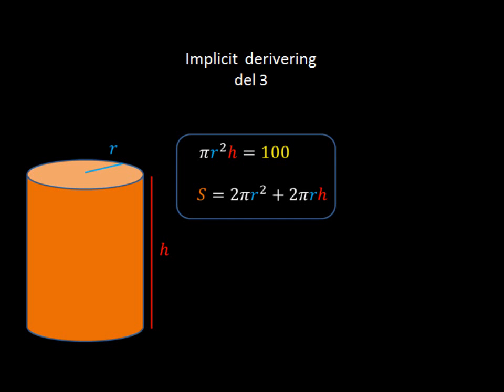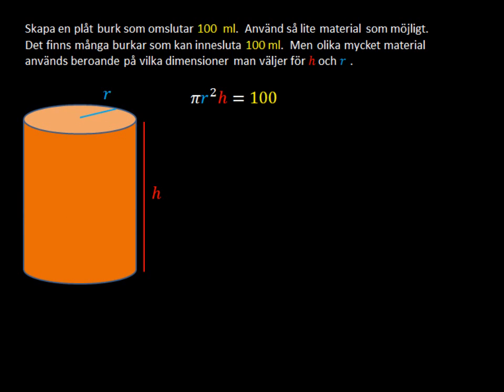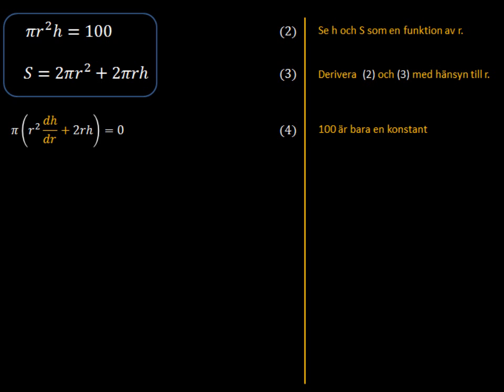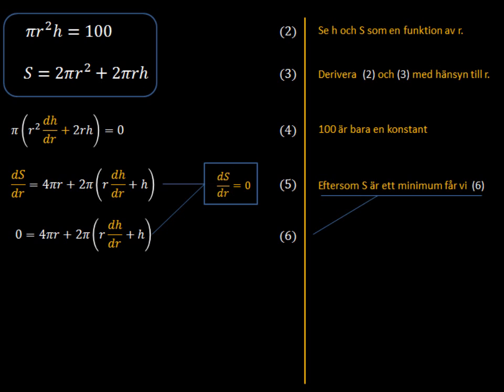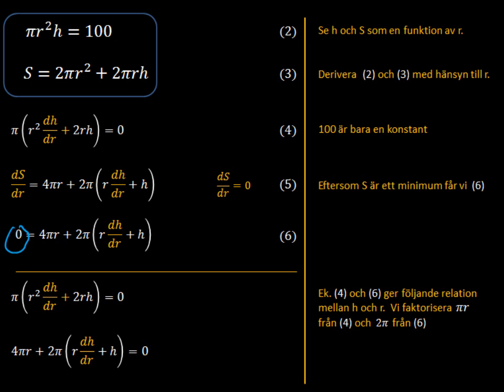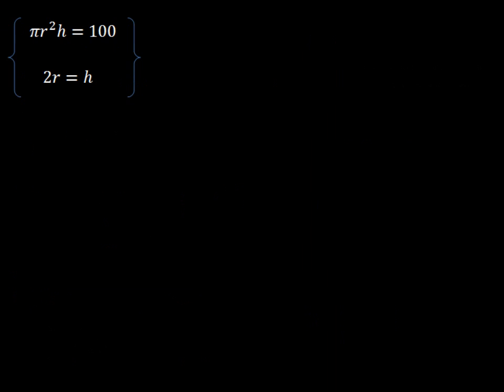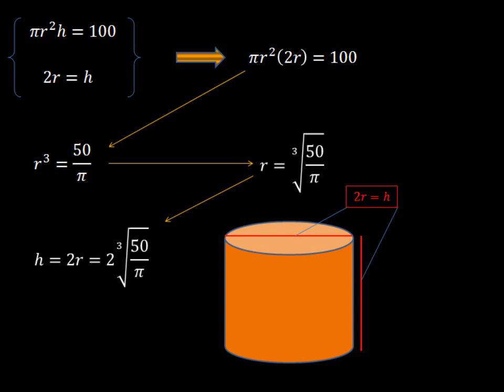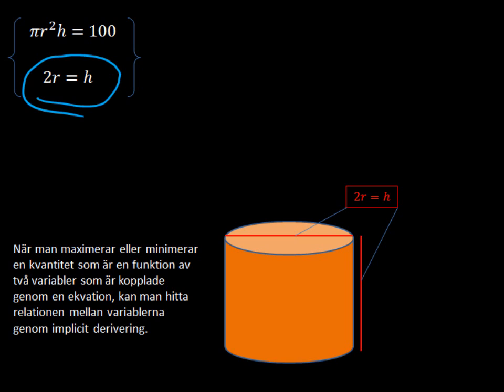Implicit Derivering del 3: Implicit Differentiation